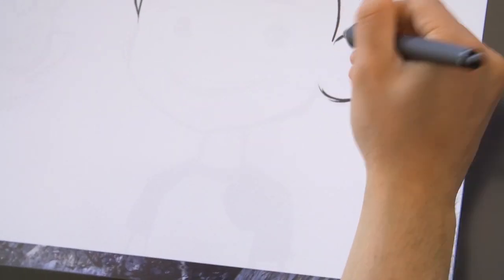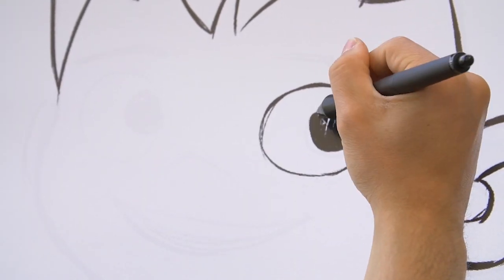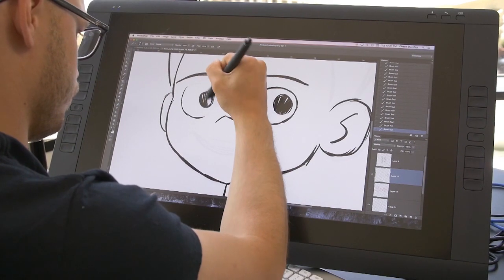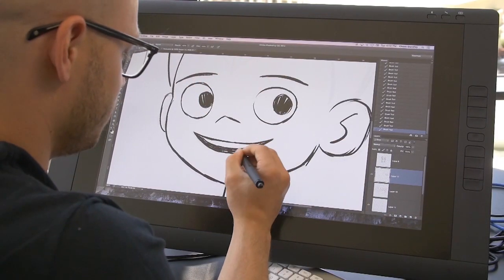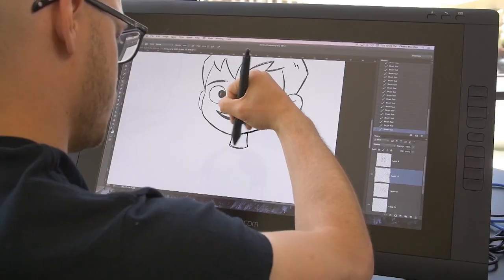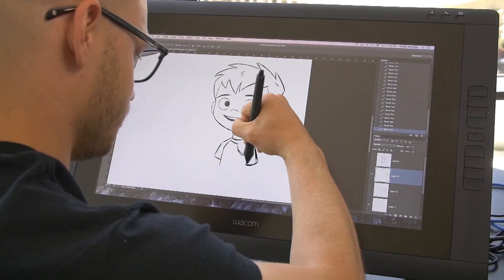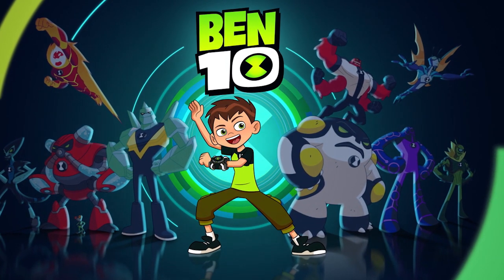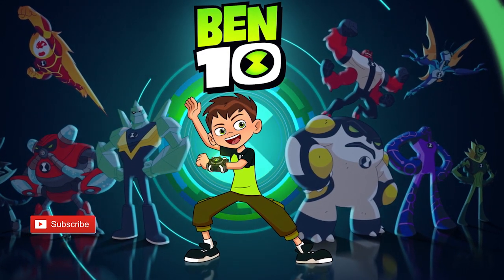How to Draw: BEN | Ben 10 | Cartoon Network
Learn how to draw Ben like an expert from one of our experts, Chase Standley - character designer for Ben 10!

ABOUT BEN 10

Why have one set of super powers when you can have TEN!?  While on a seemingly endless summer vacation with his Grandpa Max and Cousin Gwen, Ben Tennyson discovers an alien watch, the Omnitrix. This amazing device gives Ben the ability to transform into any one of ten awesomely powerful alien heroes!

PLAY AWESOME BEN 10 GAMES!

About Cartoon Network:
Welcome to the Cartoon Network YouTube Channel, the destination for all of your favorite cartoons and videos. Watch clips from shows like Teen Titans Go!, Steven Universe, Clarence, Adventure Time, Uncle Grandpa, The Amazing World of Gumball and more!